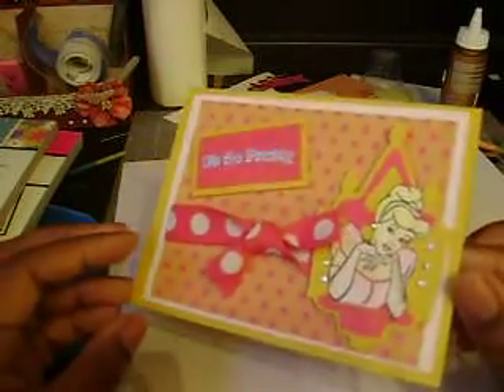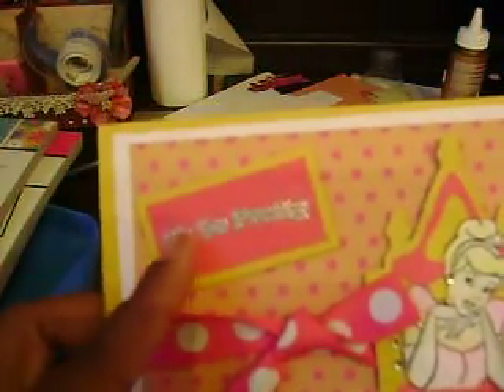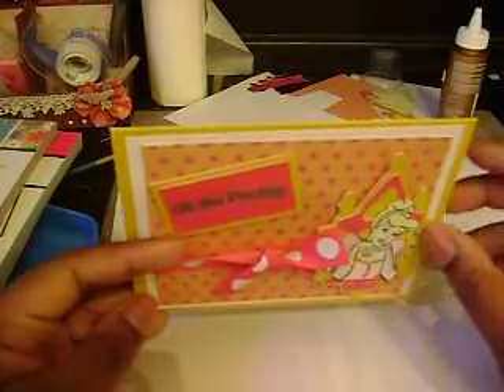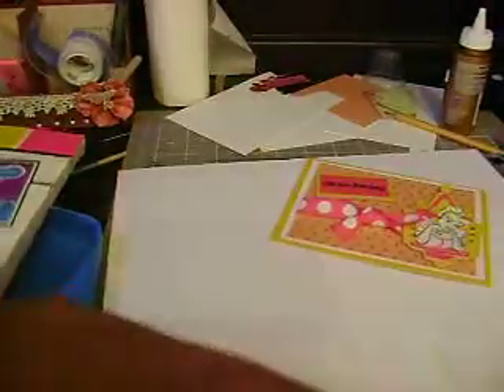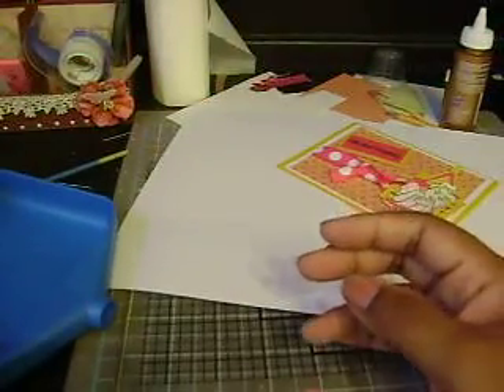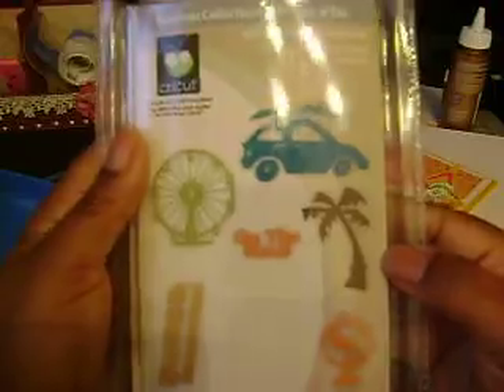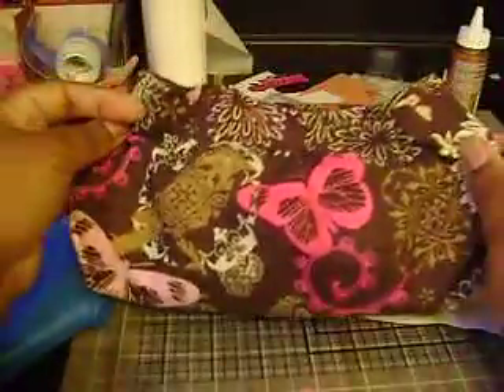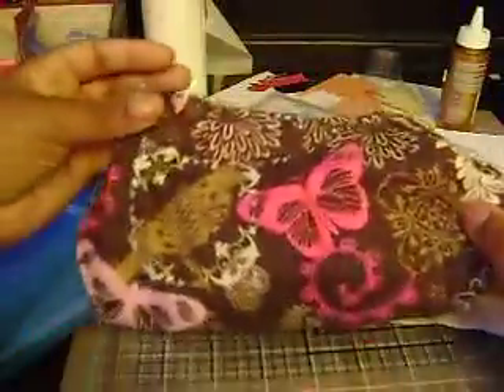Quick Update....and Hello !!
Hey Guys. I know I have been MIA. Very sorry. I hope you all are doing well !
I MISS YOU ALL !!!